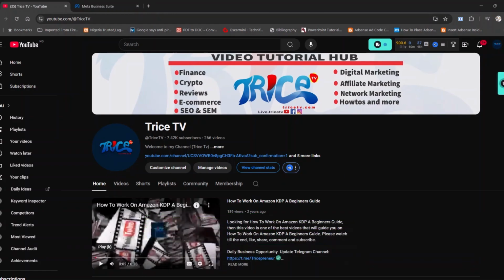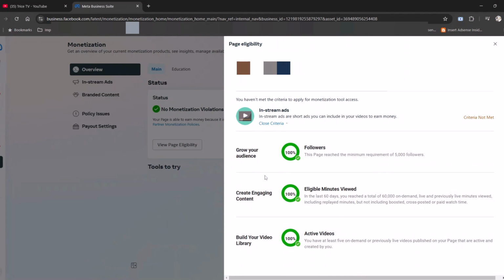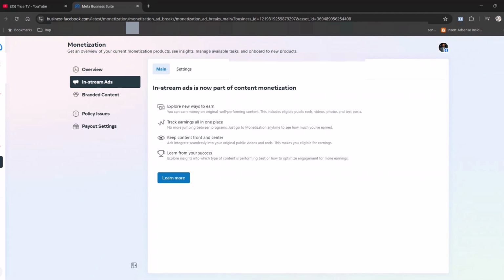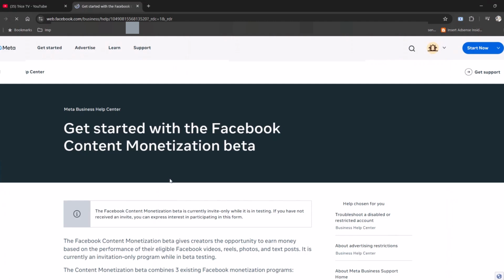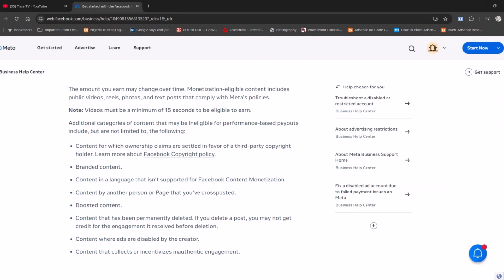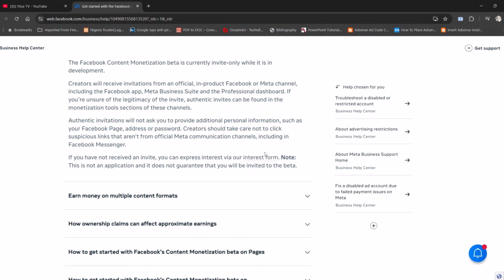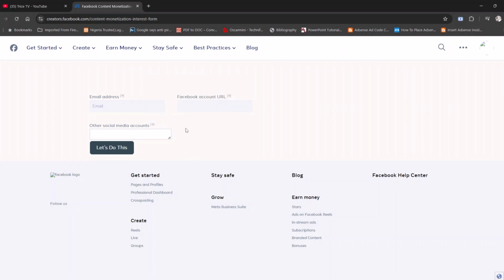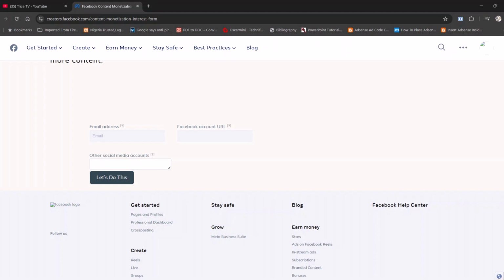2024/2025 - We Tested Facebook Monetization Issues and Found a Solution!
Discover the latest updates on Facebook monetization for 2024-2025. This video explains the common issues creators face, the solutions to overcome them, and how to ensure your content is eligible for monetization. From policy compliance to payment glitches, we’ve got you covered with actionable tips to keep your earnings on track. Don’t miss out—learn how to maximize your Facebook content profits today!

Topics Covered:

Facebook Monetization Updates
Solving Common Monetization Problems
Ensuring Eligibility for Ad Revenue
Policy Compliance Tips

I know you won't like to miss any of our videos to come. Then, go ahead like and subscribe to the channel, and most importantly, turn on the post notification to get the fastest update from us at Trice TV, and thank you for checking by!

We promise to create great content (videos) with high value always. You are free to suggest the best way to make the channel better or keep a higher value content to always help you. You are always free to demand a video too.

There is no guarantee that you will earn any money using the techniques and ideas mentioned in this video(if any). Your level of success in attaining the results claimed in this video will require hard work, experience, and knowledge. We have taken reasonable steps to ensure that the information in this video is accurate, but we cannot represent that the website(s) mentioned in this video are free from errors. You expressly agree not to rely upon any information contained in this video.